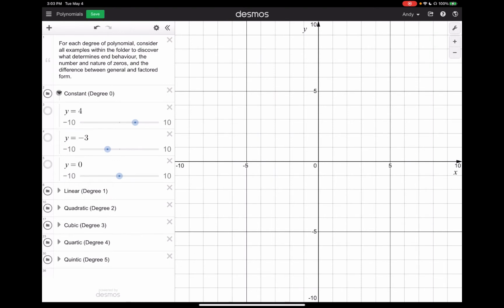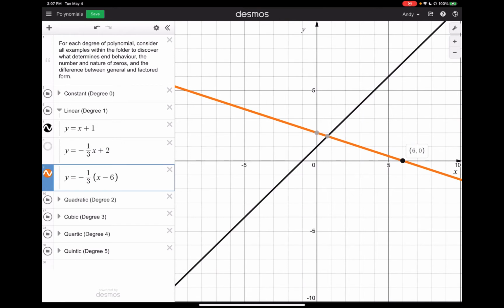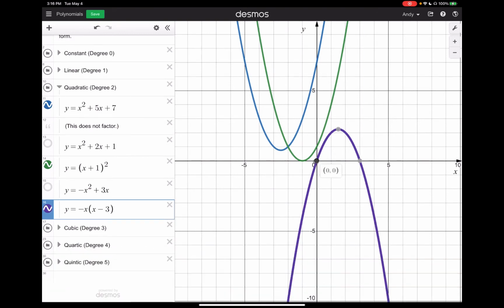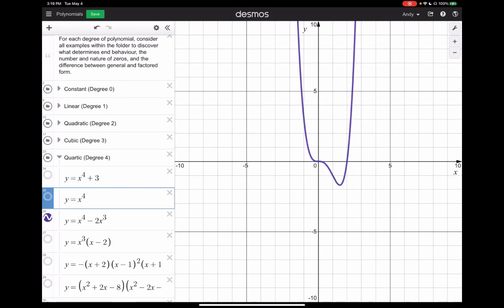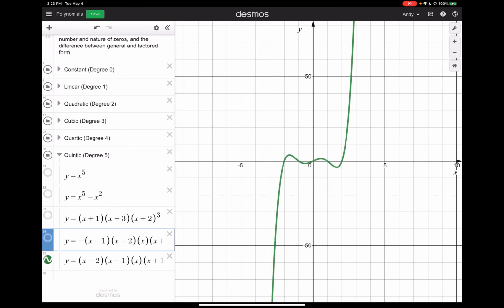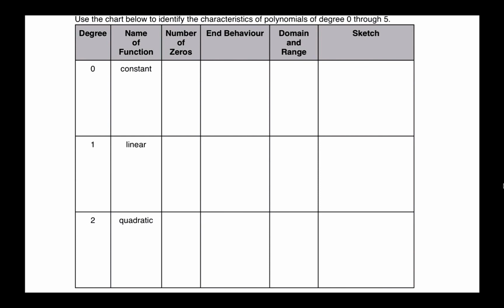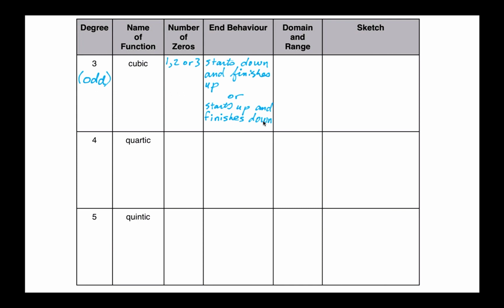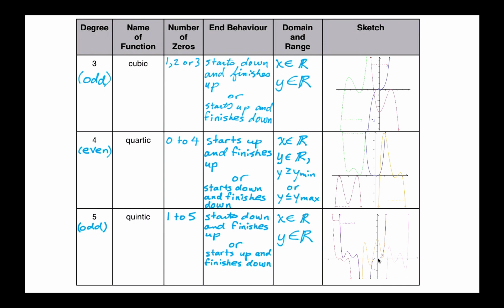PC12 Lesson 3.1 Characteristics of Polynomial Functions